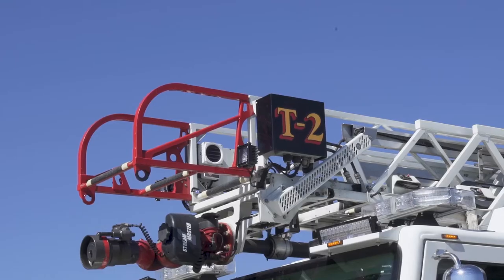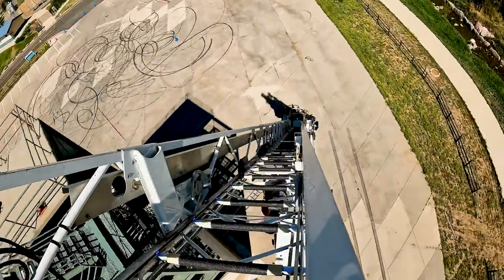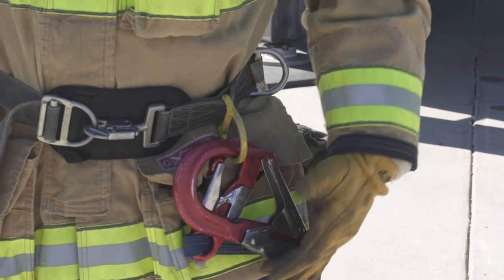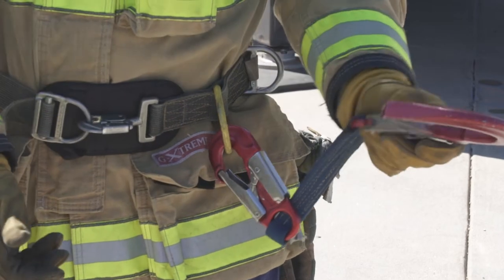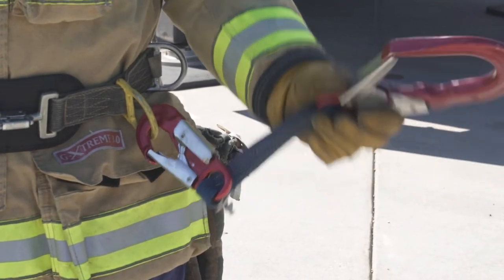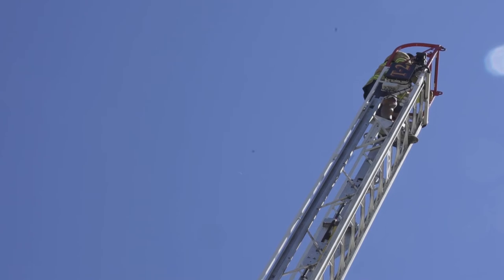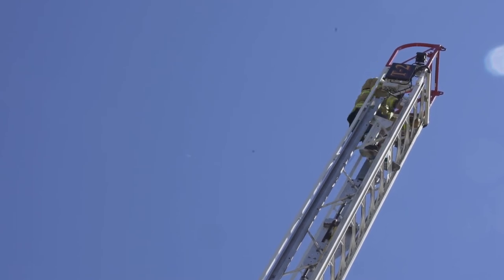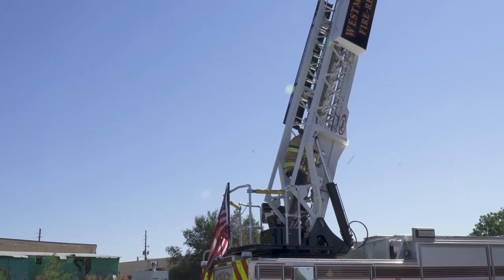Westminster FD JSPA Event: 70 Degree Ladder Climb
Watch Fire Engineer Dan Pechnyo instruct proper technique for climbing the City fire truck's 107 foot ladder!